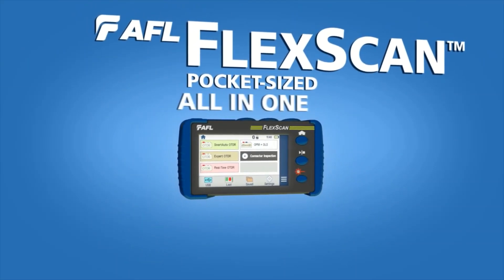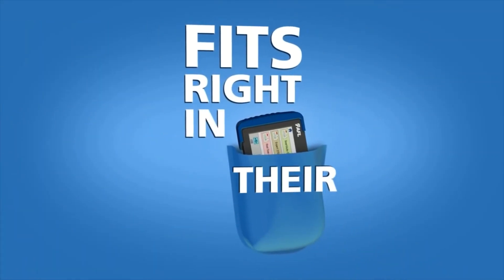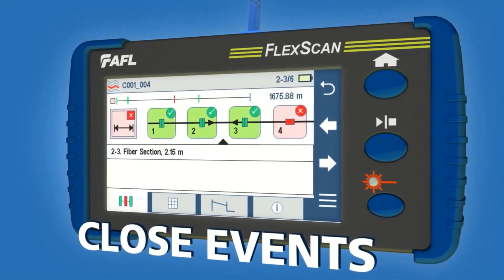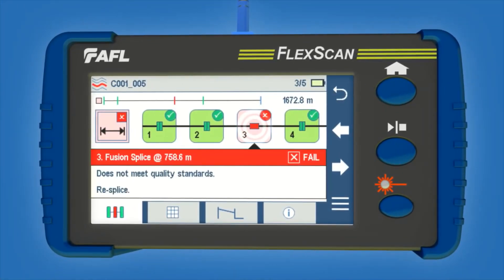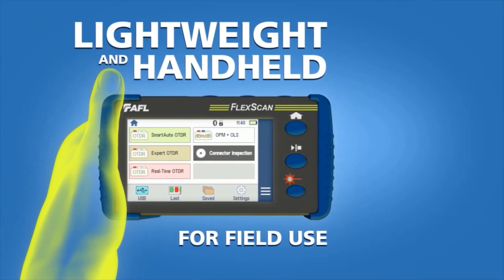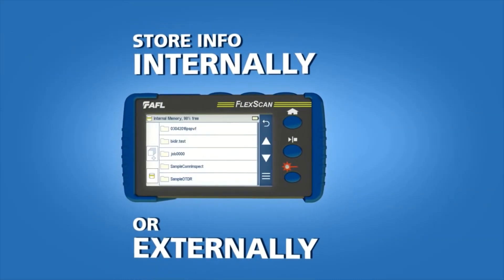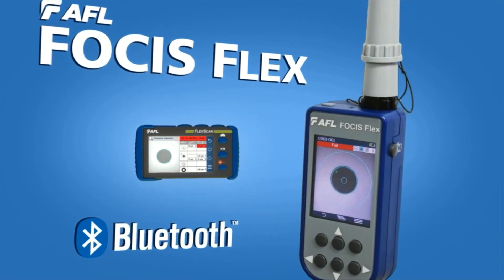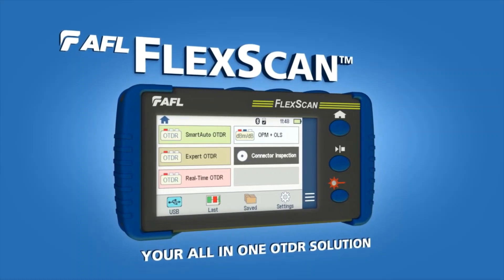Network Engineer Smart Tool Beyond 2023 - OTDR